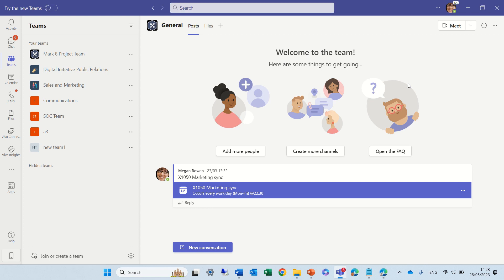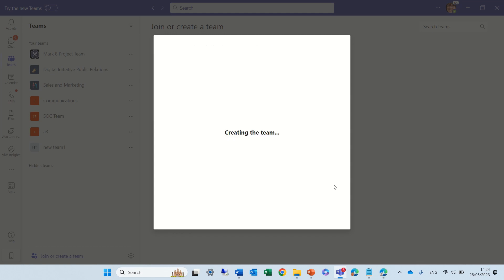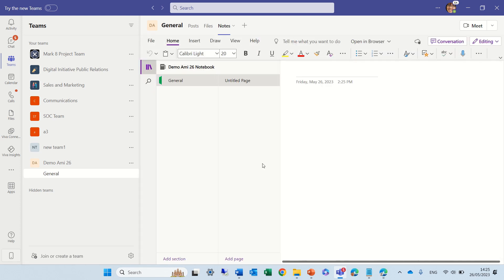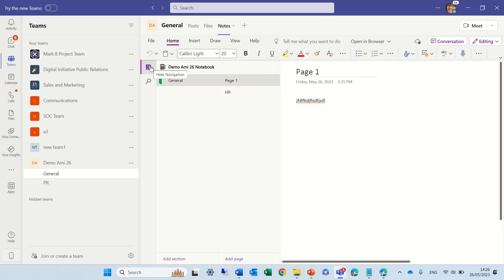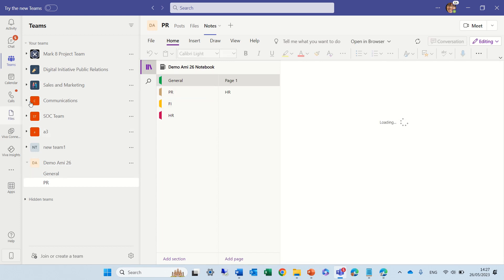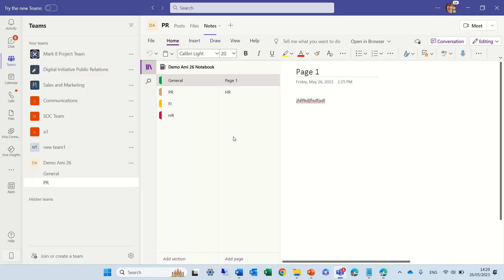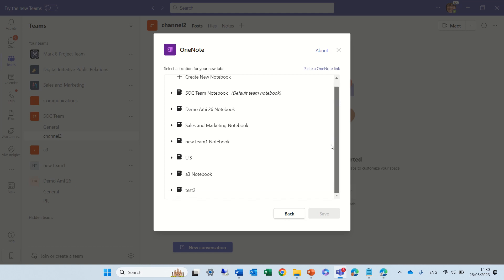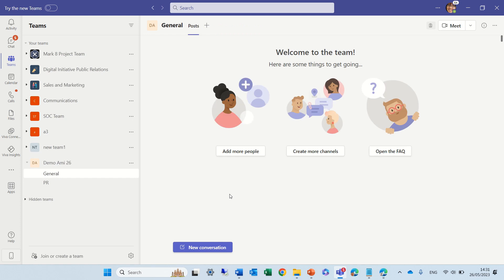Microsoft Teams : New 'notes' tab when creating a standard channel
When creating a new standard channel, a new Notes tab will be automatically created.
Each Teams team will have a dedicated OneNote workbook and each channel will have its own section, making it easier on the workgroup to add their notes.